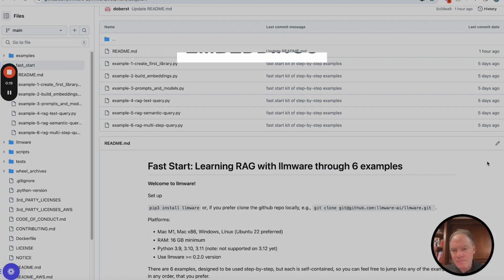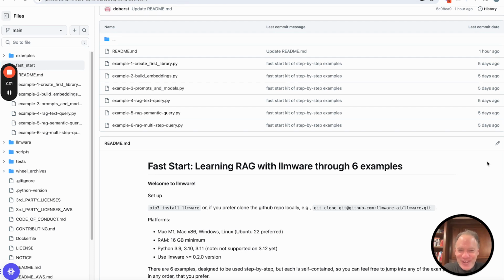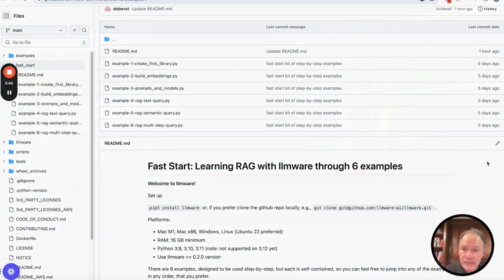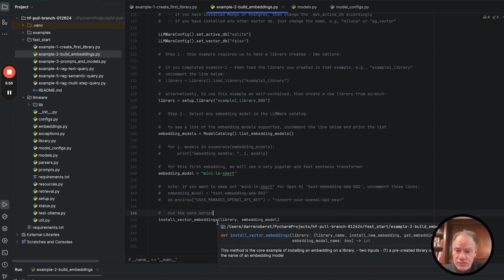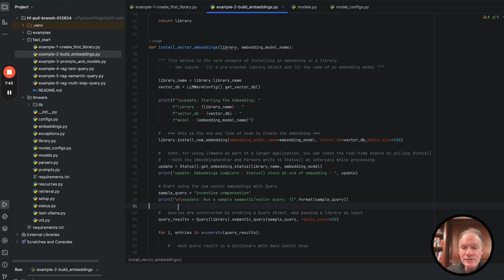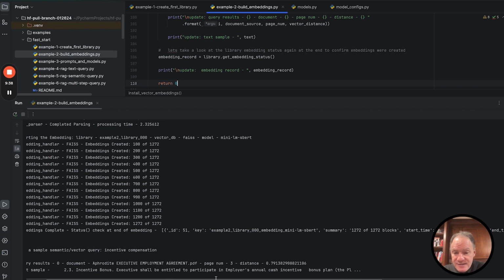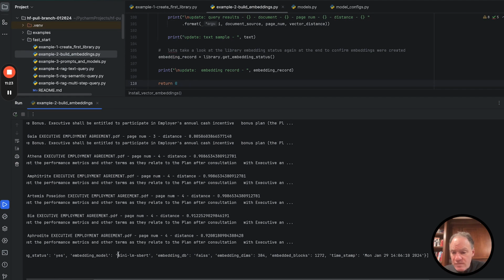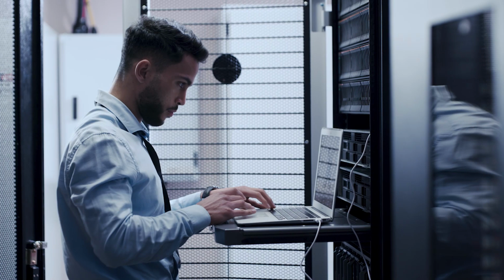Build Embeddings (Ex. 2): Fast Start to RAG (2024)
What are embeddings, embedding models, vectors and vector databases? In this Example 2 tutorial, learn the fundamental concepts behind embeddings, embedding models, vectors and vector databases.

With our easy-to-follow example, you will also build your first embeddings with embedding models from Hugging Face and store to a database, and use these embeddings to run your semantic queries.

Example 2 of 6 Examples – please follow along with the rest of the examples so you can become familiar with all of the basic components of RAG in our detailed but simple tutorials!

Prerequisite: Python, AI-Beginner Friendly